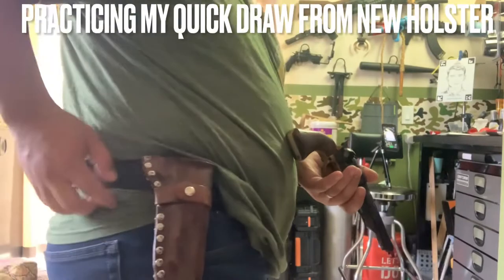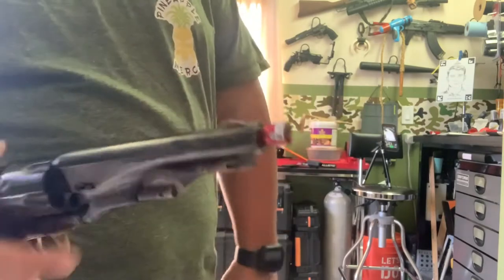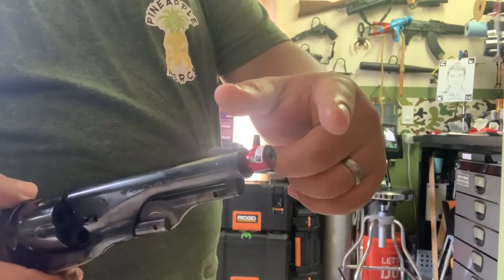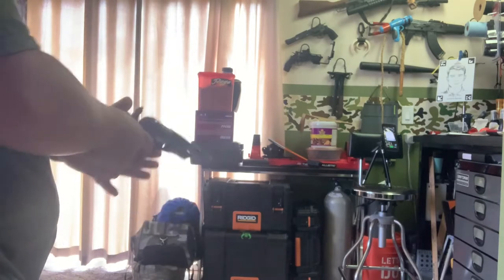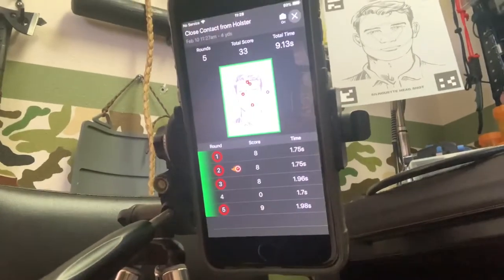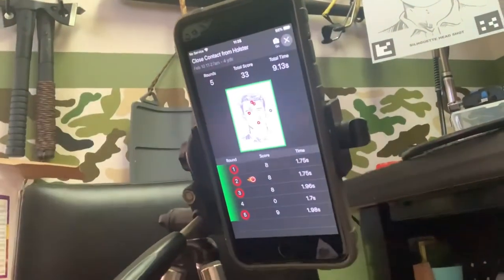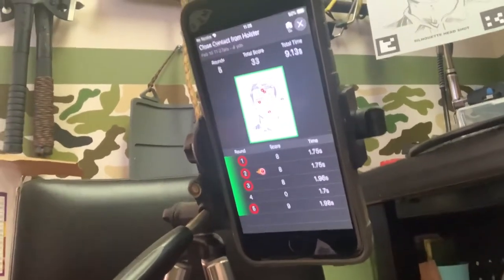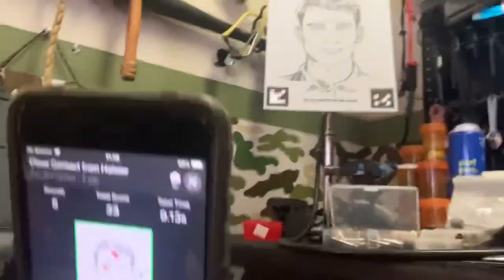DIY leather holster for a 1862 pocket police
This is a DIY leather holster I made for my 1862 pocket police blackpowder revolver!